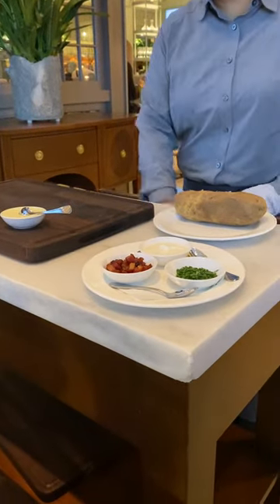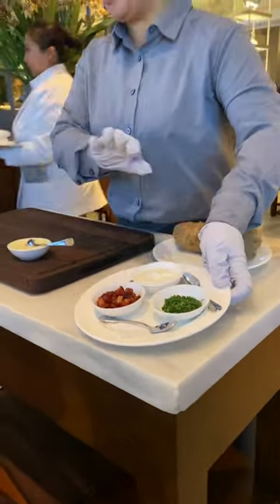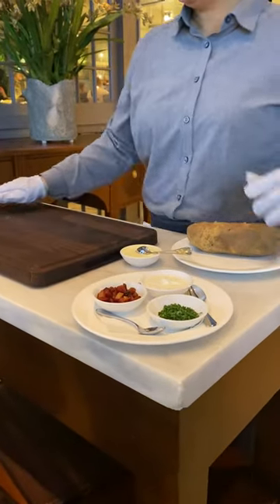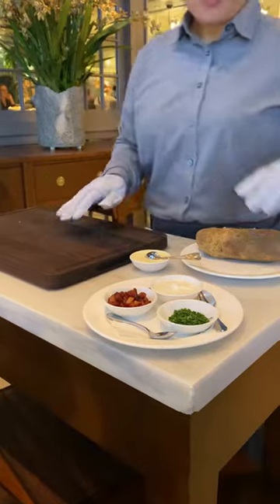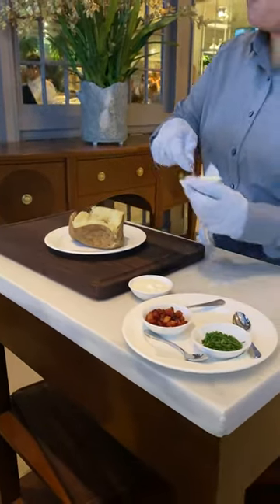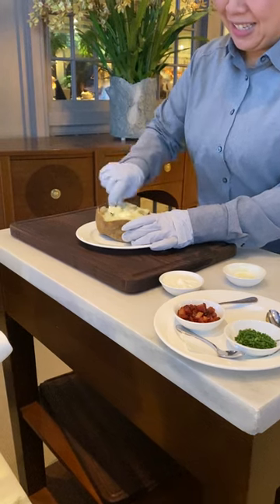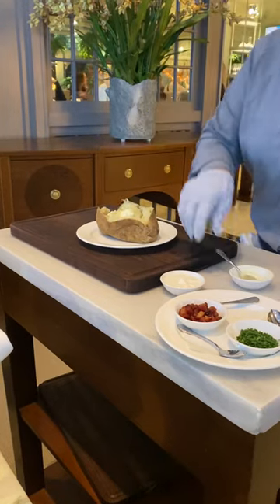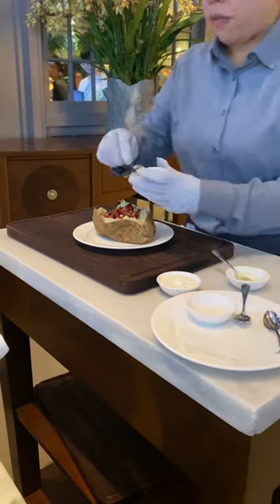Martha Stewart’s Smashed Potato